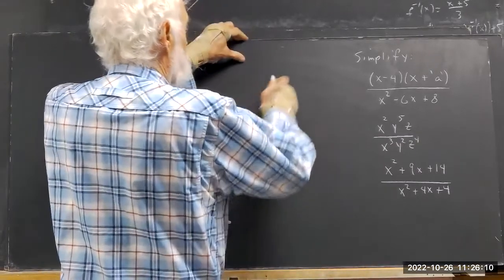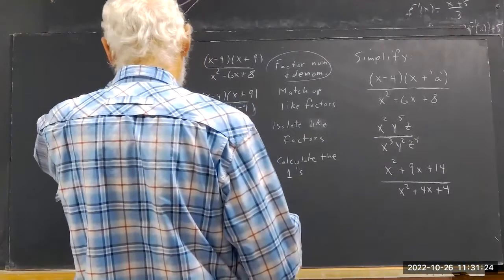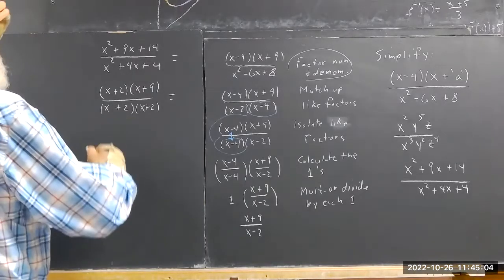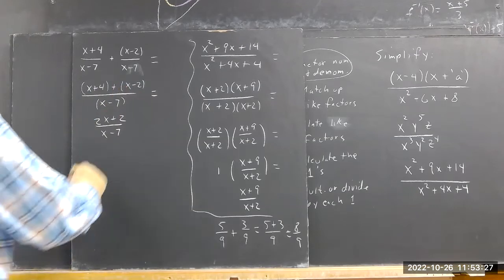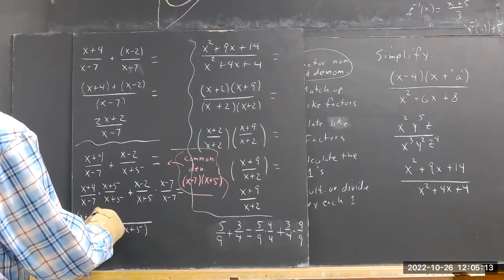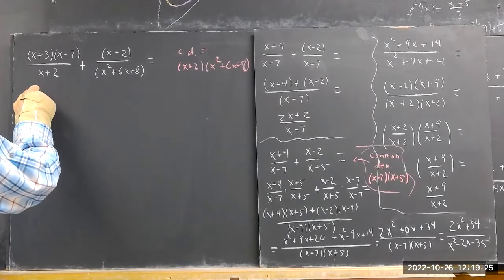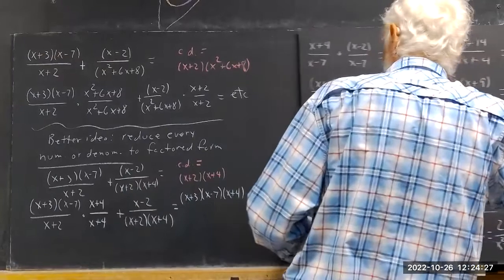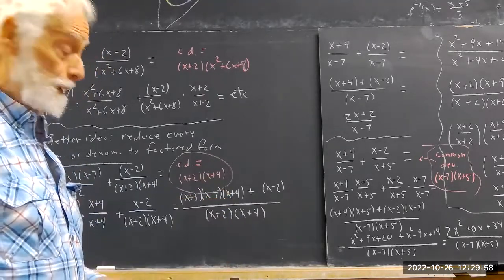dagM60_221026_simplify_ratnl_expressions__add_ratnl_expressions__analogy_with_adding_fractions__38